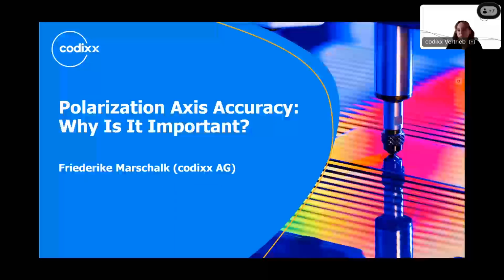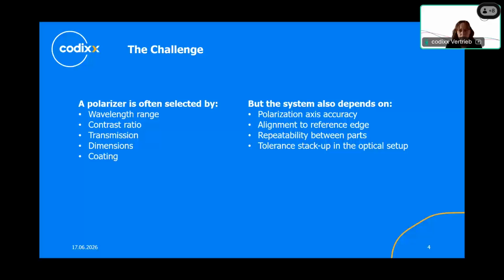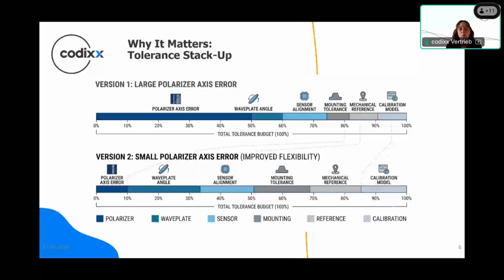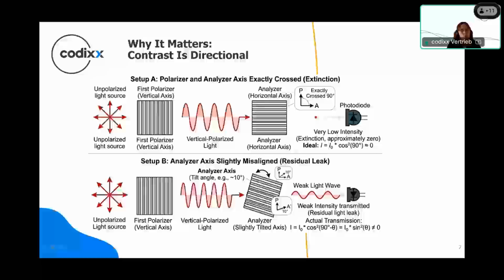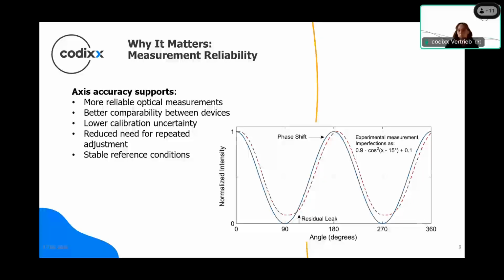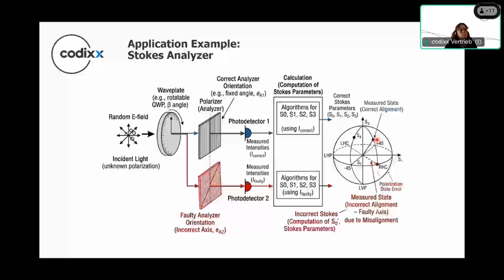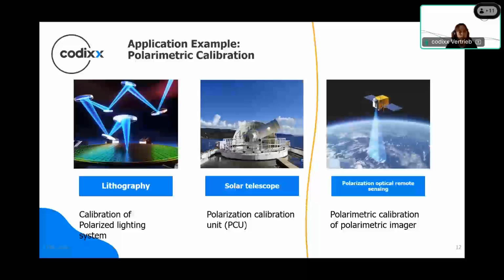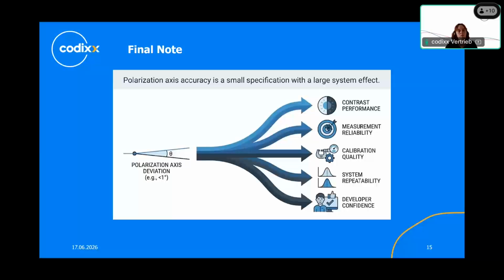codixx AG - Polarization Axis Accuracy: Why Is It Important?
Precision is everything. We explain why even a slight misalignment ruins your data and how to ensure your axis is perfectly calibrated every time.